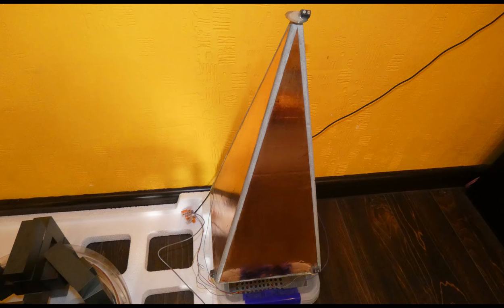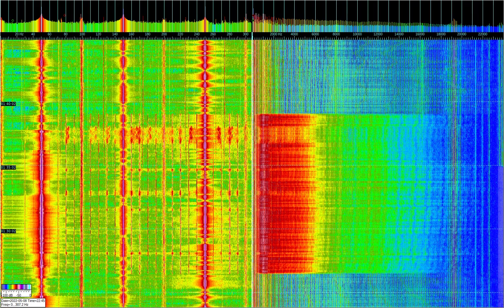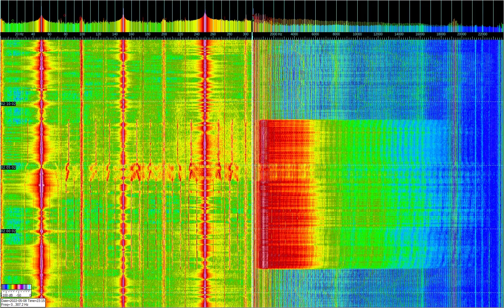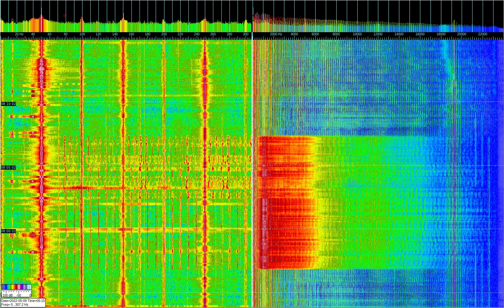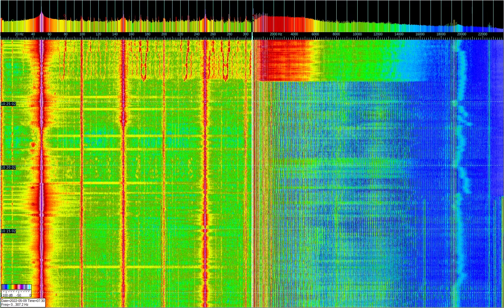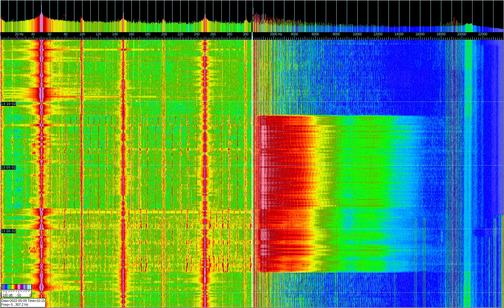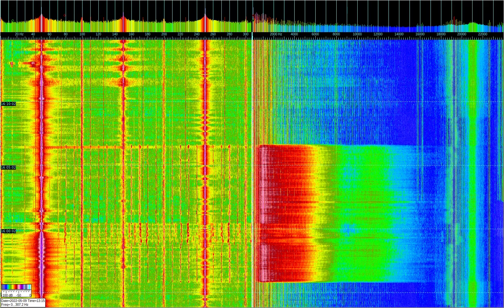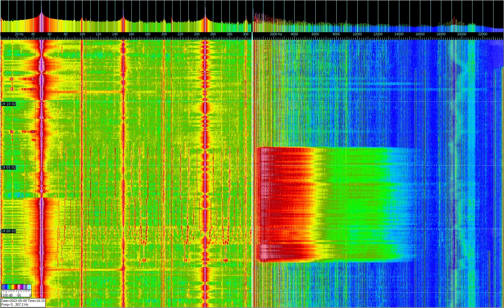EMF monitor 9-05-22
These experimental sensors show the electromagnetic background locally and capture specialized global signals. The signals from them are transmitted to a PC, where they are recorded in the Spectrum Lab program as 2 spectra up to 24 kHz. The left spectrum shows the signal from the coil, and the right one from the pyramid. Coil - conventional winding with copper wire, inductance 2.5 Henry, resistance 2.9 kilo Ohms. The coil is provided with a large number of magnetically soft ferromagnetic, partially linked by permanent magnets. The pyramid is made of concrete and pasted over with copper foil, the plates of this capacitor are connected through one in parallel, the capacitance measurements are inadequate - it constantly increased from 1 nano Farad to 6.2 nano Farad in half an hour of measurement, similarly with the inductance - it increased from minus 5 .5 Henry to minus 20 Henry, after which the scale of the instrument ended. Thus, this concrete pyramid is not quite a capacitor, it is already a couple of years old and it is completely dry, the gluing of copper foil was carried out with sodium silicate, it is not of sufficient quality, and in general the pyramid may contain defects, and a strip with a volume of about a liter was made in its base in the center. For it, local cement grade 500 and quartz sand were used in a ratio of 1: 2 by volume. A piezoelectric element is glued on top, which is not used here, its sound conductivity was measured earlier.
Frequencies 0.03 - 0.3 Hz and 0.3 - 3 Hz, wavelengths 1 - 10 million km and 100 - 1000 thousand km - belong to geomagnetic pulsations. Frequency 3 - 30 Hz, wavelength 10 - 100 thousand km - research in the interests of communication with underwater and underground objects located at great depths (hundreds of meters) is underway. Frequency 30 - 300 Hz, wavelength 1 - 10 thousand km - there is the main part of the electromagnetic spectrum of power networks 50/60 Hz, in this range are the frequencies of the US SeaFarer communication complex (78 Hz) and the domestic ZEUS complex (82 Hz), created for unilateral transmission of information to strategic nuclear submarines patrolling in the waters of the world ocean. Frequency 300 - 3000 Hz, wavelength 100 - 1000 km - in this range there are electromagnetic oscillations of the sound range - the so-called. whistling waves - whistlers, as well as various interference from household appliances. Frequency 3 - 30 kHz, wavelength 10 - 100 km - this range has also been and still is in demand in signal transmission systems for reference frequencies, accurate time and meteorological information, in long-range radio navigation systems (including Alpha and Omega systems) , for the transmission of synchronization signals, emergency alerts, etc., while at the level of transmitting complexes, often combined with communication complexes with submarines.
Recording was carried out in Krasnodar.
These recordings can help you better understand the various methods of receiving electromagnetic fields up to 24 kHz. Below are links to various similar observations. Thank you for your attention.